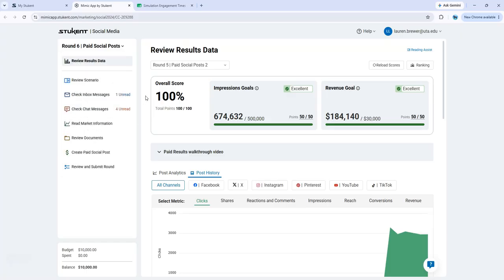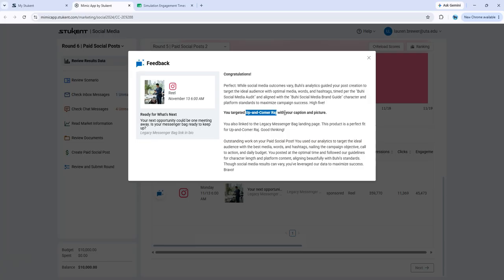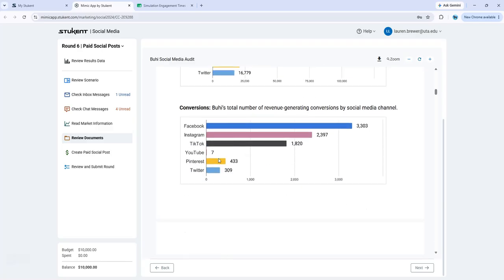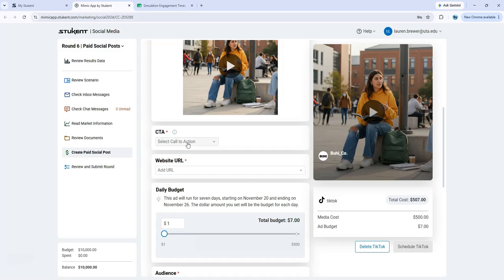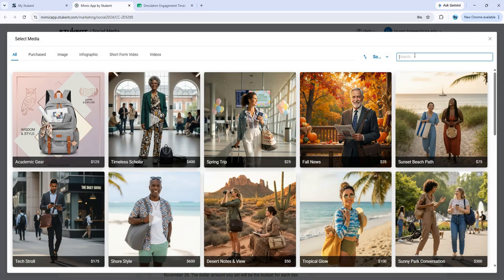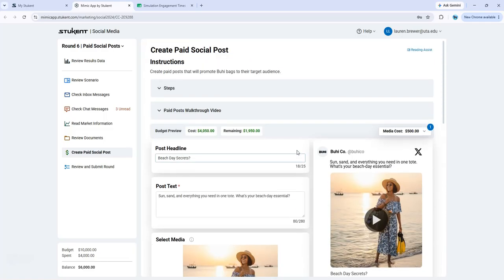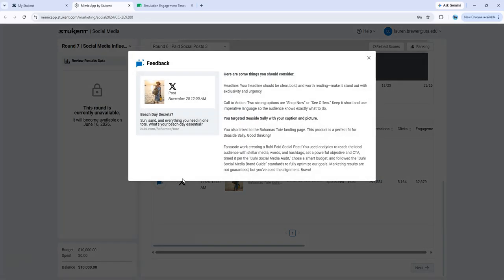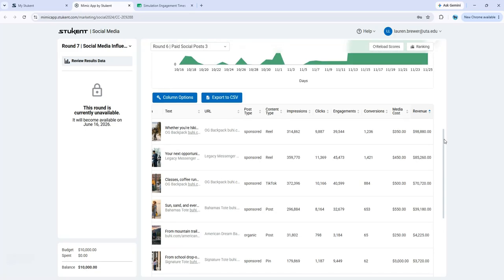Social Media Simternship Round 6 Video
Welcome to the Round 6 video for the Social Media Simternship from Stukent!

In this video, we walk through Round 6 together. We start out by looking at the scenario, reading the email from the vice president of marketing, reviewing the chat messages, reviewing the market information, and then finally creating our first set of paid posts.

0:00 - Introduction
0:16 - Round 5 Results Review
5:02 - Review Scenario
5:06 - Check Inbox Messages
5:11 - Check Chat Messages
5:13 - Market Information / Review Documents
5:20 - Create Paid Social Posts
5:24 - Post 1: TikTok
8:56 - Post 2: X
12:21 - Review & Submit Round 6
12:34 - Round 6 Results Review

** I encourage you to review the videos for rounds 4, 5, and 6 before completing the paid post rounds. **